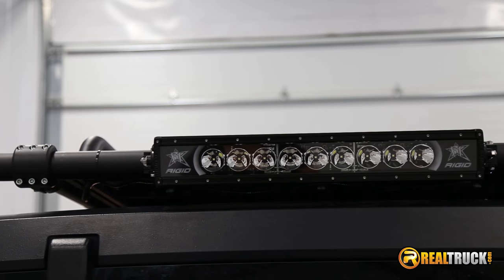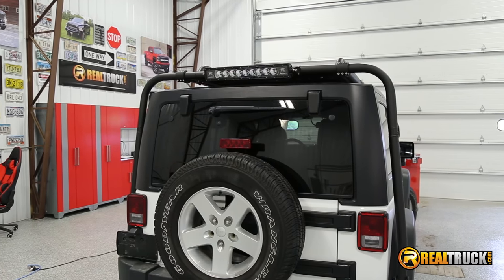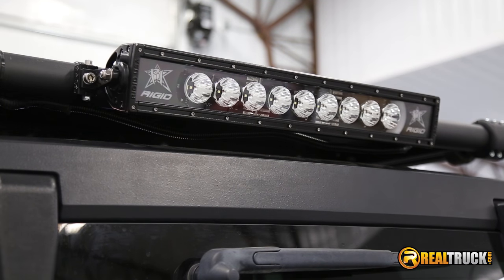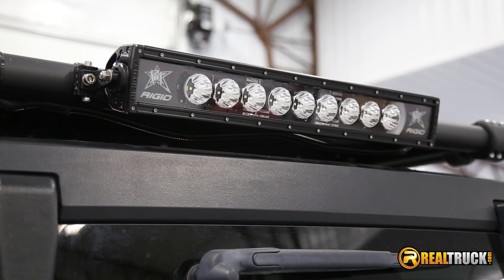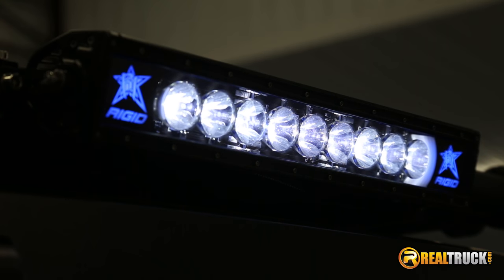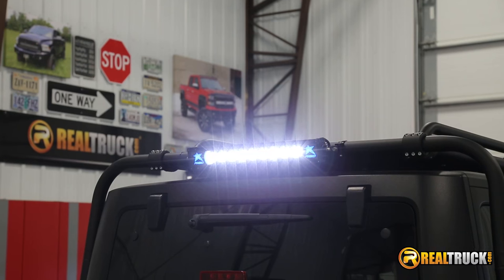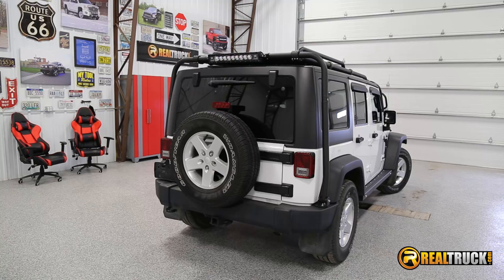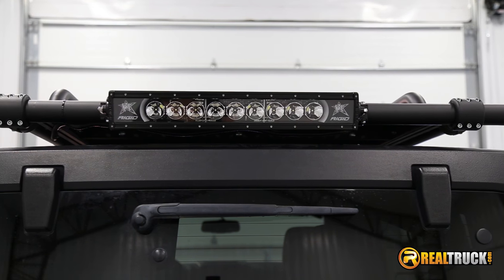Rigid Industries Radiance 20" inch LED Light Bar Fast Facts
The Rigid Radiance light bar is the only light bar with a color accent backlighting. This makes the radiance stand out from all of the other light bars. It also has high quality and high output LED's to illuminate the road.